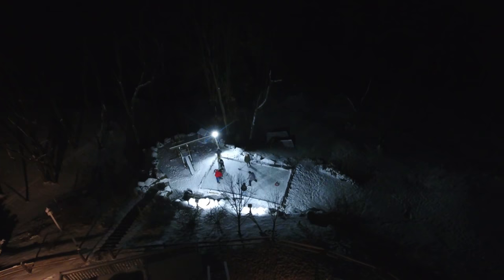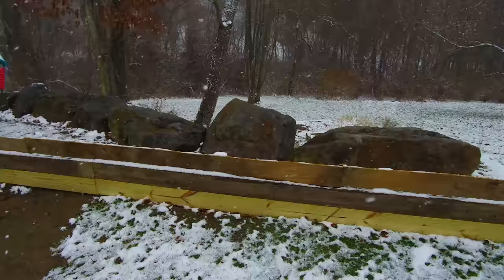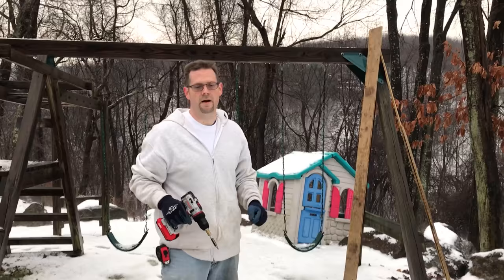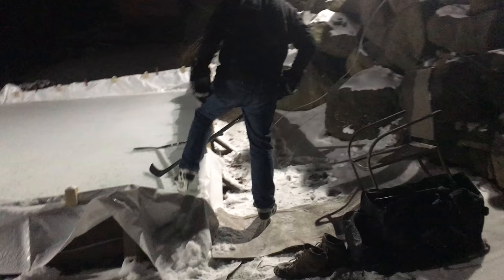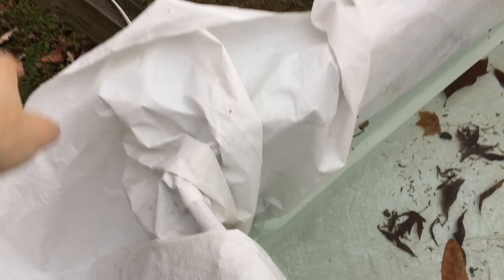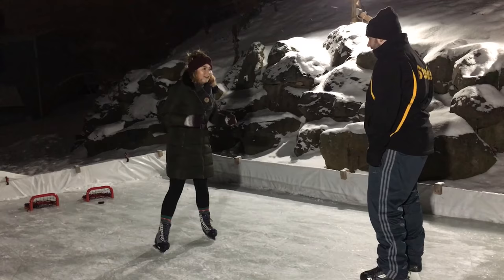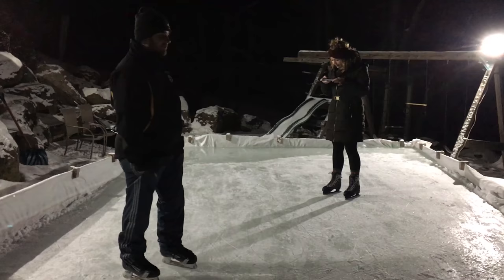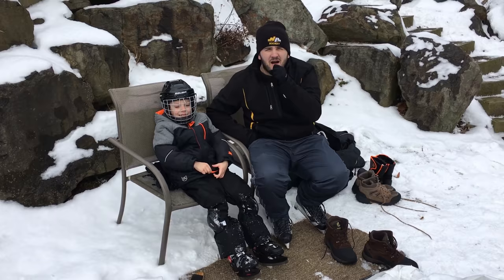Our Backyard Rink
v.043
A documentary of us building an Ice Rink in the backyard.